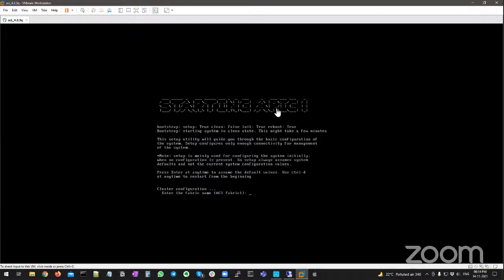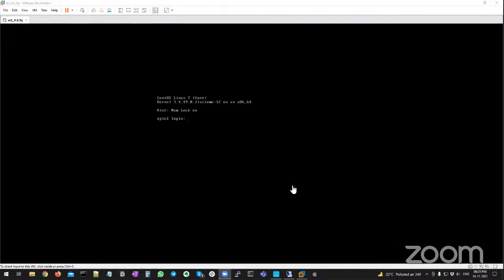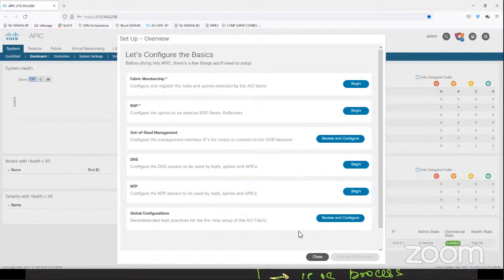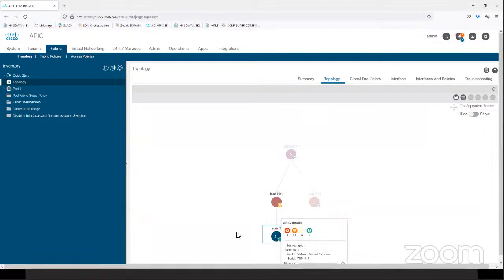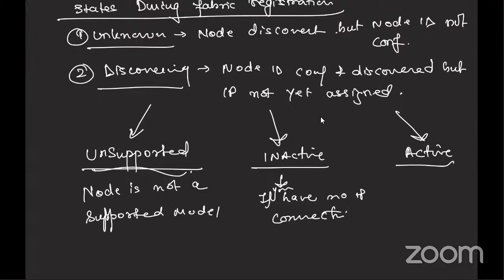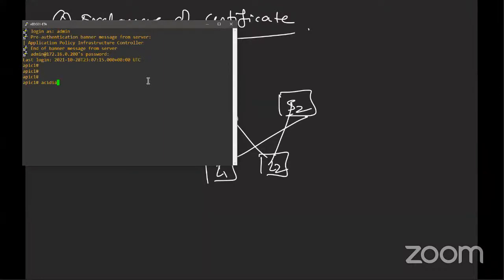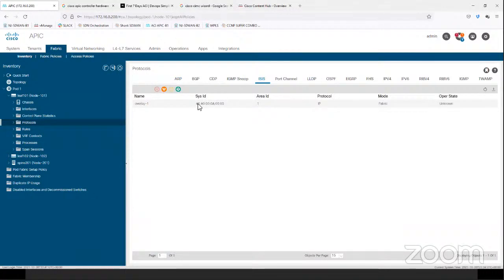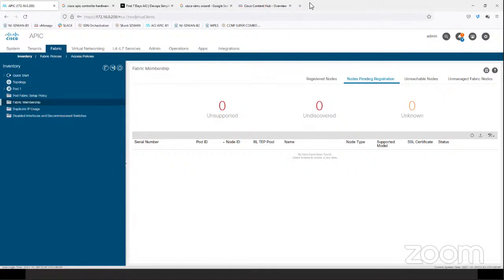[WE ARE LIVE] ✅Class#2: CISCO ACI + SDWAN + NEXUS || Trainer Mr. Shank 3xCCIE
To find more details Cisco ACI + Cisco SDWAN + Cisco NEXUS (3-IN-1 COMBO PACKAGE)

You get
- lifetime access to recording
- 300 hours of Lab access
- after class assistance available
- 24x7 powered on lab server for practicing
- split payment flexible mode of payment
- both weekend and weekdays batch available

Regards
NetworkJourney.com